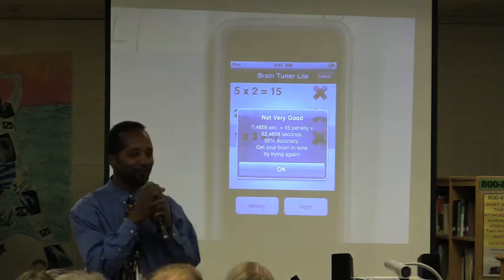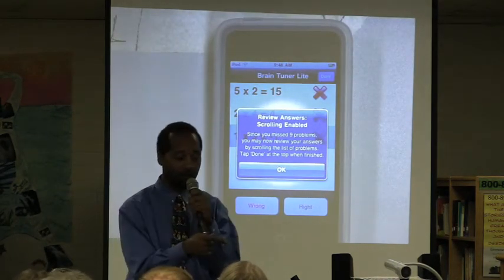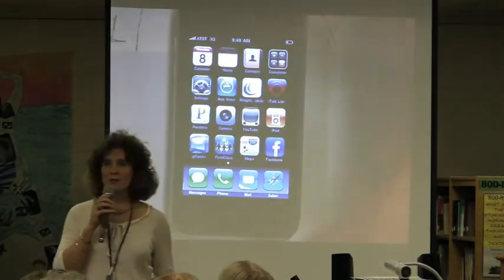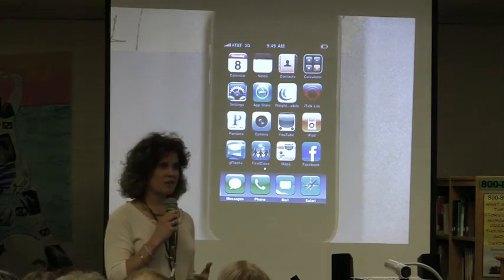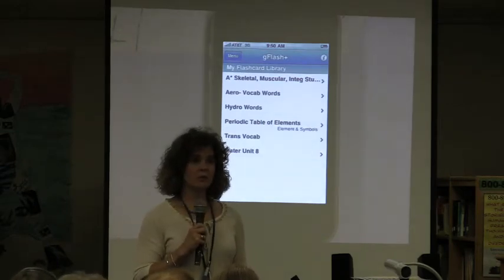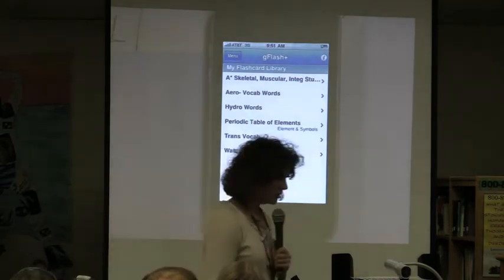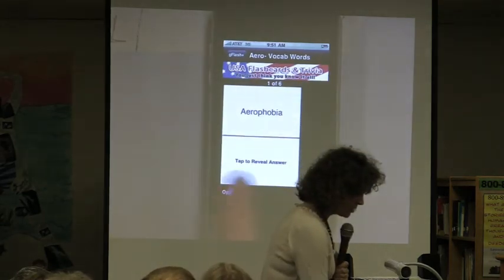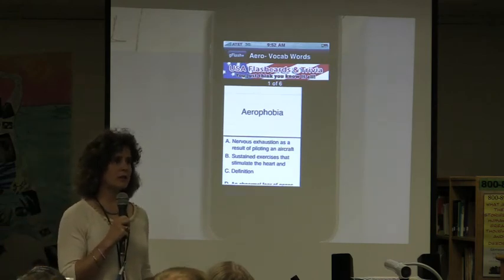iPod touch Demo with Exceptional Children